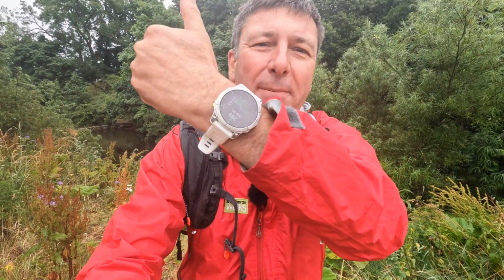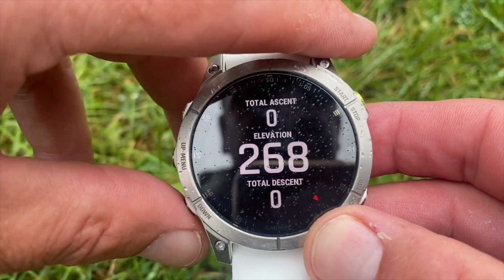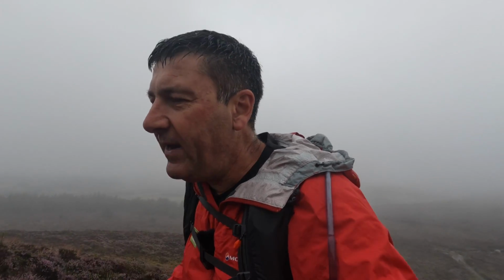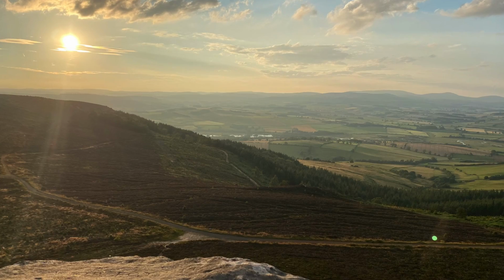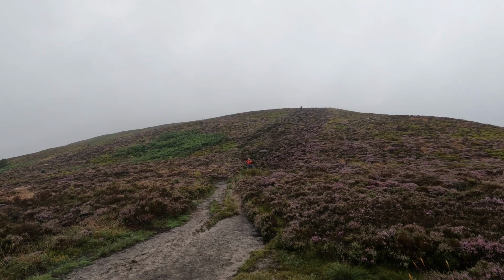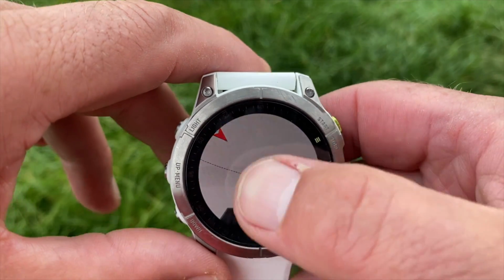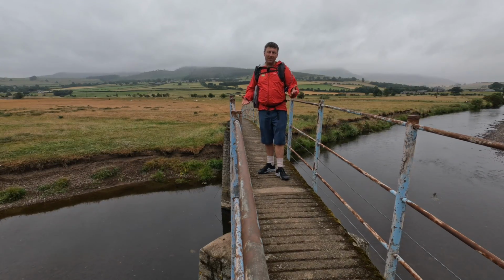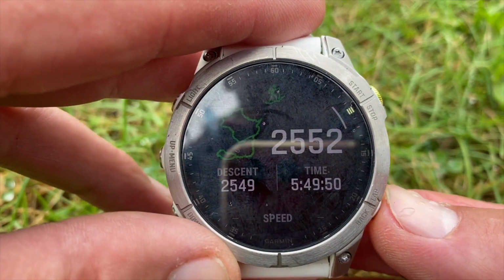How to use a Garmin epix (Gen2) GPS watch - Walk and Talk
In this walk and talk around the Simonside Hills in Northumberland I look at how to use a Garmin epix (Gen2) GPS watch on this walk and talk.

A true practical hands on review and how to guide comparing it to the Garmin Fenix 7 as after wearing them both on my wrist for many months it enables me to give an honest impartial comparison.

Links to products featured in this video

1. Garmin epix (Gen2) GPS watch

Chapters

00:00 - Introduction to the walk and talk with the Garmin Epix (Gen2)
00:48 - Transferring a course from Garmin BaseCamp onto the Garmin connect App
02:05 - Transferring the course onto the Garmin Connect App
02:40 - sending from the Garmin Connect app to the Garmin Epix (Gen2)
03:00 - Loading the course into the Garmin Epix (Gen2) and how to record your walk
04:37 - An intro to the Garmin Fenix 7 and Epix (Gen2) debate
07:34 - walking on a leg (same route out and back) with a Garmin GPS watch
09:22 - A look through the navigational pages on the Garmin Epix (Gen2) GPS watch
11:25 - The Sandstone of the Simonside Hills
12:34 - Climbing up Simonside
12:45 - The summit of Simonside
16:03 - Dove Crags and my appearance on Countryfile with John Craven
17:21 - Behind the scenes of filming a walk and talk
18:55 - A look at the smart watch features and watch faces on the Garmin Epix (gen2)
23:20 - Crossing the River Coquet at Thropton
24:47 - My final thoughts, which have I preferred - the Garmin Fenix 7 or the Epix (Gen2)
27:44 - The 13 mile walk is now going to be 15 miles
28:55 - Saving your course at the end of the days walking with the Garmin Epix (Gen2) - looking through the stats from the walk
30:39 - Many thanks for joining me on this walk and talk with the Garmin Epix (Gen2)